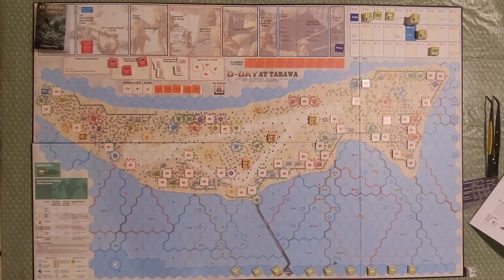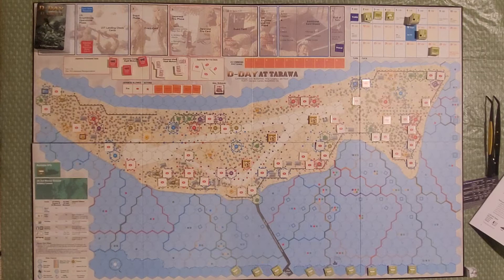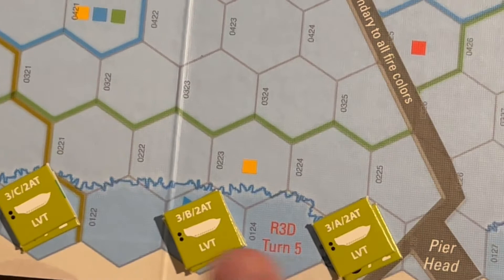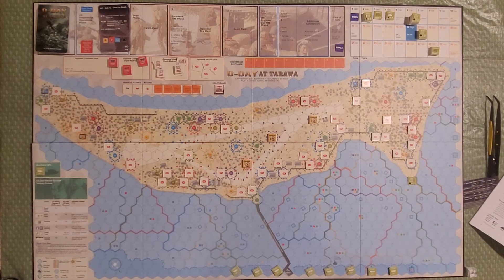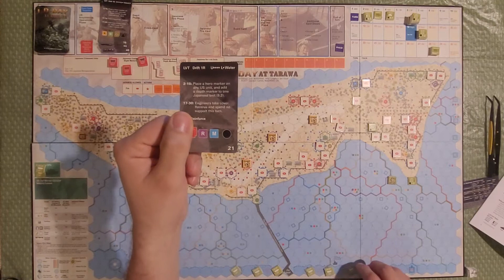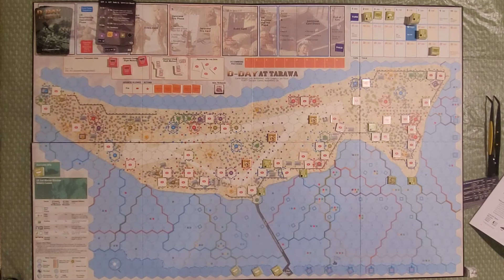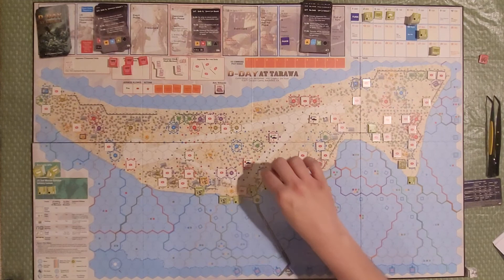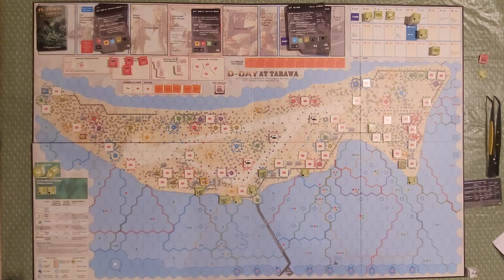D-Day at Tarawa (John Butterfield/Decision Games) - Playthrough, Turn 1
First part of a series detailing a playthrough of D-Day at Tarawa, a John Butterfield design published by Decision Games. This is the 2nd edition, released in 2017.

The game is still widely available, including from Decision Games'

I have a written review for this game on my website at hexedandcountered.com as well